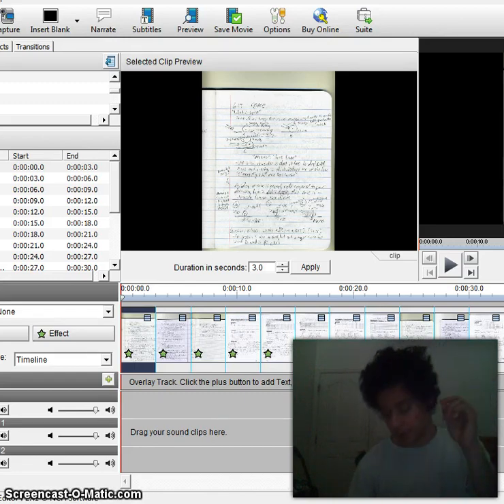week3 summary 1